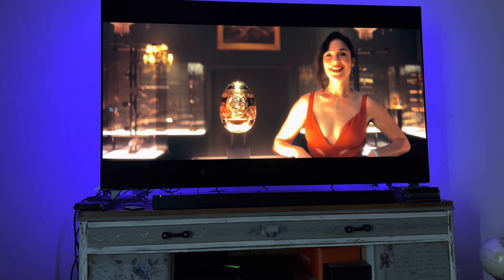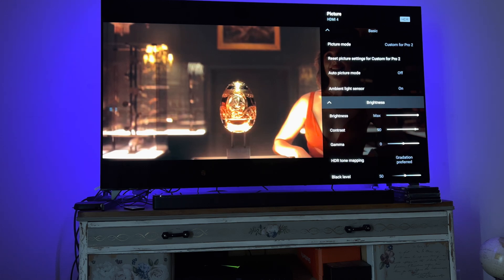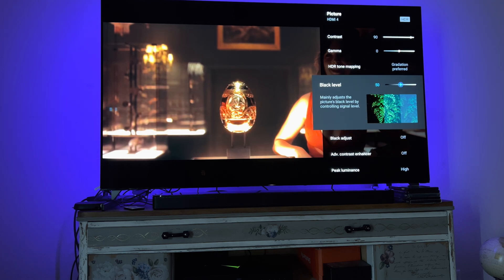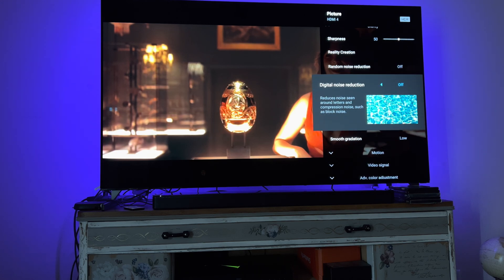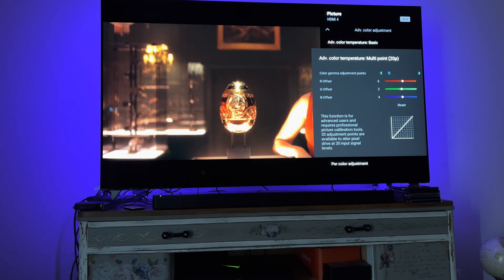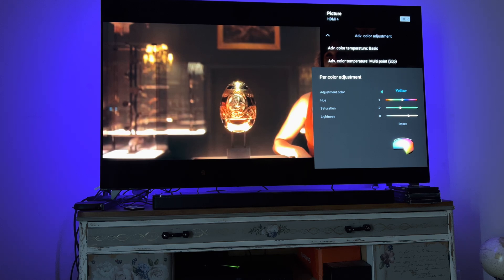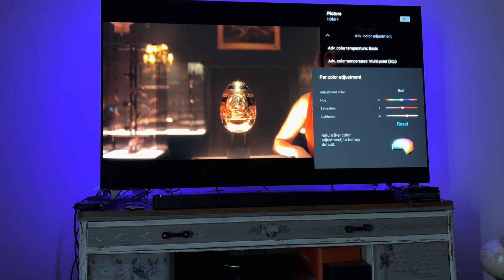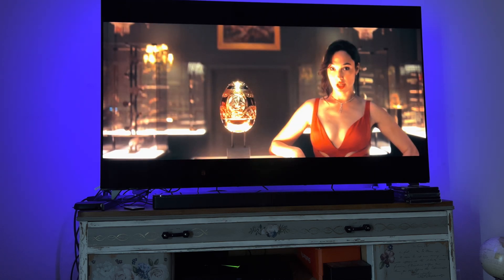Sony A90J: Best Standard HDR Settings Utilizing The Nvidia Shield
Instructions as in how to download the Calman for Bravia: Access to Standard HDR Settings

1. download "Calman for sony" from the built-in app store (play store).
2. Open the app.
3. Copy the IP address and port number that is on the upper right-hand corner.
4. Open a blank web browser on a phone or laptop that is connected to the same network as the tv
5. Type the IP address into the URL search bar followed by a colon ":" followed by the 4 digit port number. Example "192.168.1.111:9022".
6. Go to picture mode, and you will see the two additional modes unlocked. This will also unlock the 20 point white balance settings under advanced color adjustment.

Sony A90J